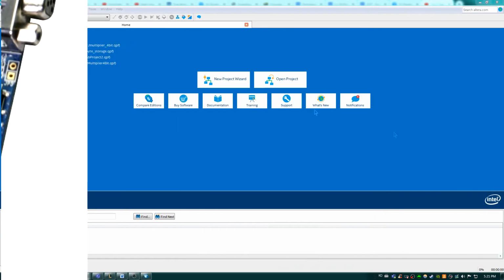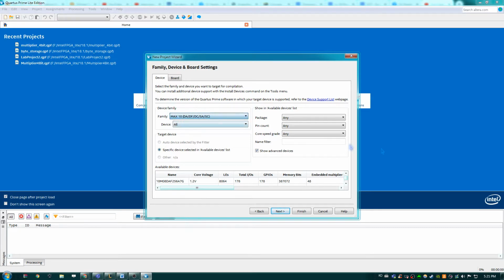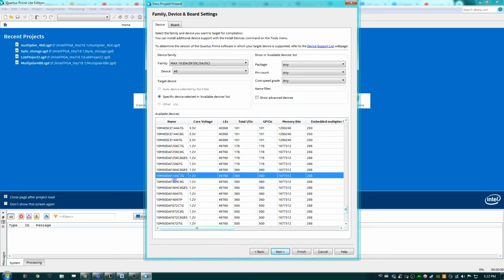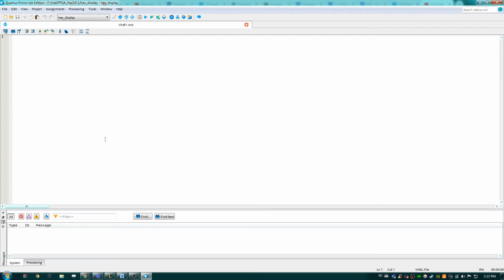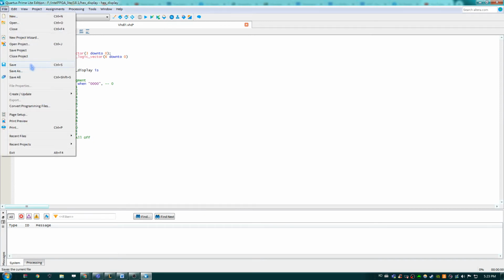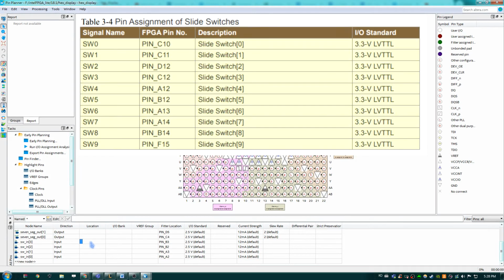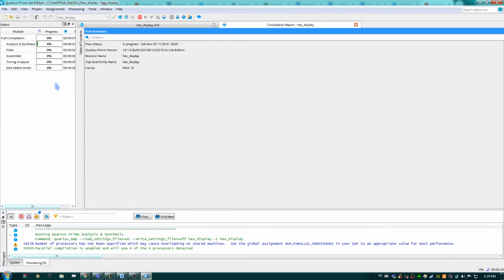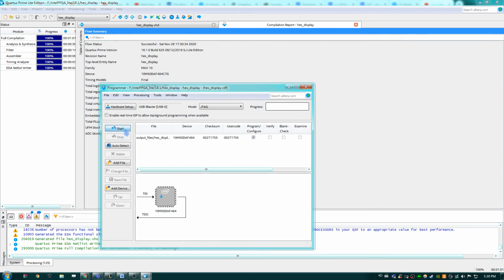VHDL Tutorial: How to use Intel Quartus Prime to Implement and Test your VHDL or Verilog Code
Are you a beginner using VHDL or Verilog? This video will teach you how to use Intel Quartus Prime Software to implement and test your VHDL or Verilog Code on the DE-10 Lite FPGA Board.